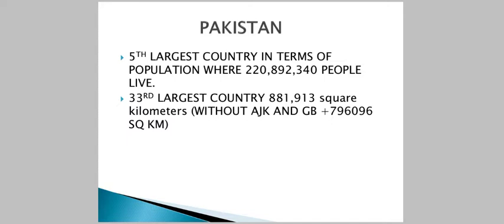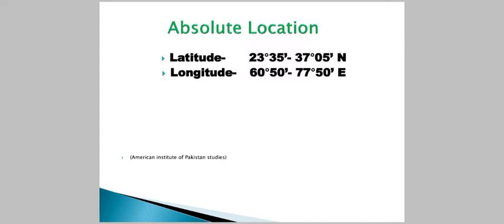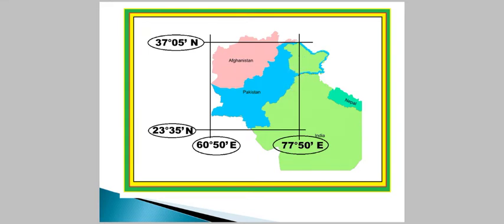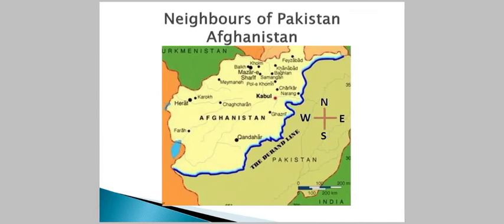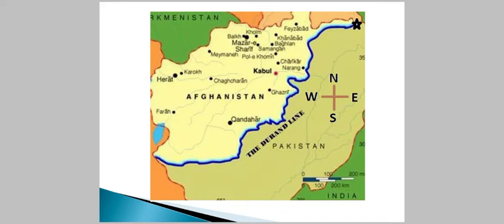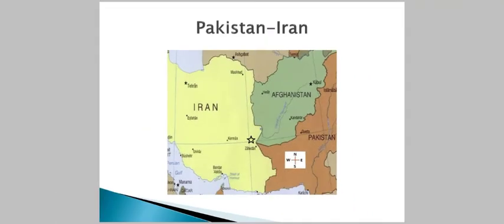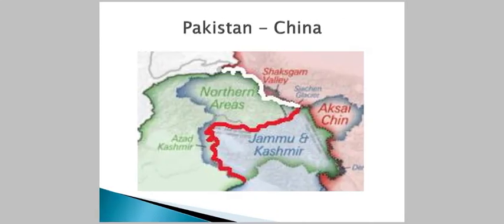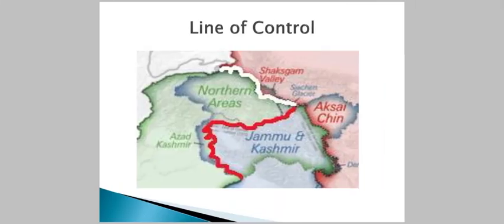GEOGRAPHY OF PAKISTAN, LOCATION OF PAKISTAN, Borders of Pakistan